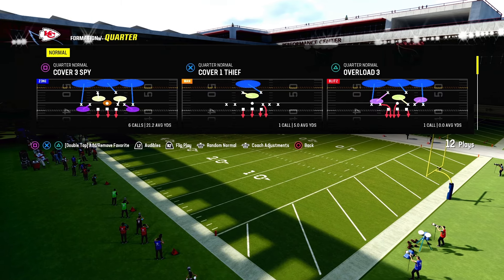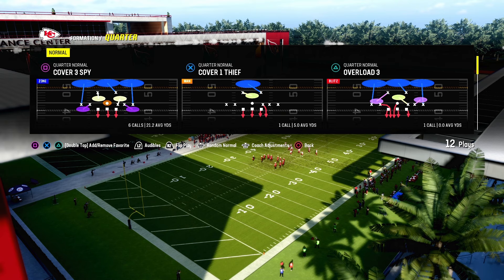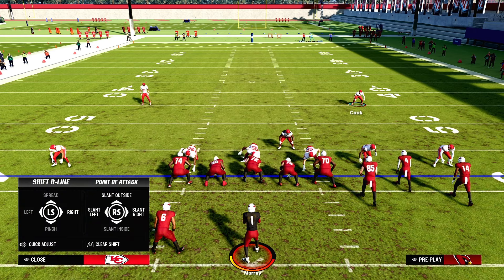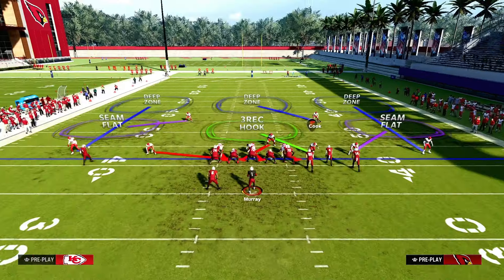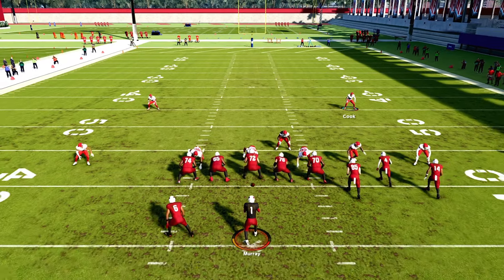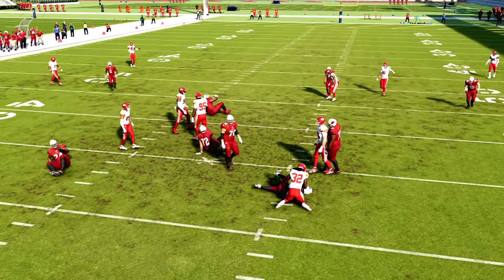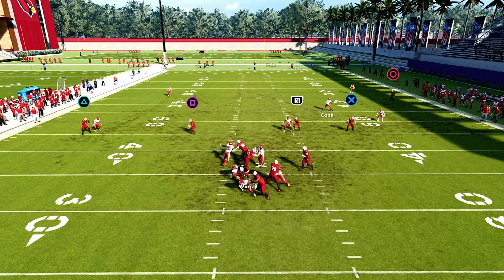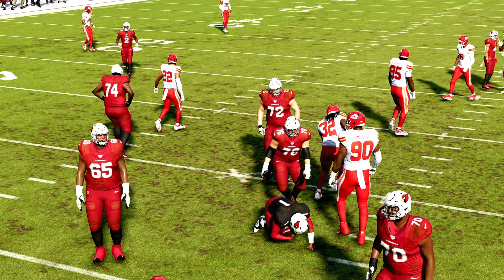MADDEN 24 HOW TO BLITZ OUT OF QUARTER NORMAL OVERLOAD SEAM 3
🚀 Ready to command the field like a pro in NFL Madden 24? Join us in this in-depth playbook breakdown where we'll dissect the Quarter Normal Overload Seam 3 play from the Chiefs playbook, providing you with the tools to dominate the competition and rack up points effortlessly! 🎮💥 Whether you're a seasoned Madden veteran or new to the game, this guide is your ticket to unlocking the full potential of one of the game's most effective offensive plays.

In this comprehensive breakdown, we'll explore every aspect of the Quarter Normal Overload Seam 3 play, offering expert insights, pro tips, and real-life examples to help you execute with precision and confidence. Learn how to read the defense, make pre-snap adjustments, and exploit coverage mismatches to create explosive plays downfield. From seam routes to crossing patterns, this play is designed to keep defenses guessing and open up opportunities for big gains.

But that's not all! We'll also cover advanced strategies for customizing the Quarter Normal Overload Seam 3 play based on the defensive alignment, as well as tips for making post-snap reads and adjustments to maximize its effectiveness. Plus, we'll provide insights on when and where to use the play effectively, ensuring you're always one step ahead of the competition.

Don't let the defense dictate the game – take control of the action with the Quarter Normal Overload Seam 3 play in NFL Madden 24!

🔗 Join the Madden community in the comments below and share your favorite plays, tips, and tricks. Let's build a winning community together! 🏆